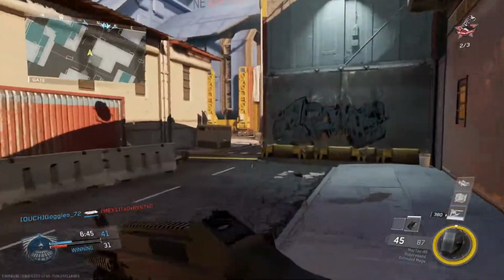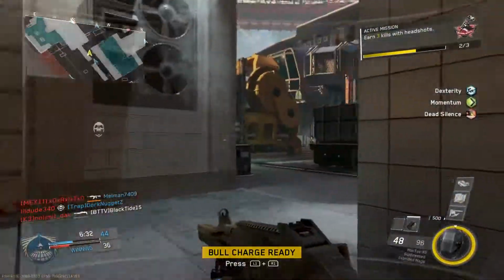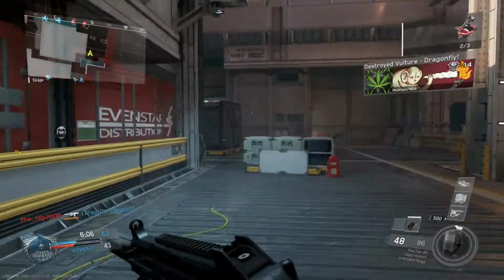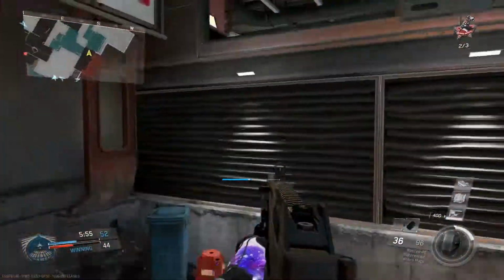Call of Duty: Infinite Warfare | Tried & True MW2 Custom Class Build!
Modern Warfare 2 Custom Class Build
MacTav-45 Suppressor, S-Ravage Extended Mag
C4, Smoke Grenade
Dexterity, Momentum, Dead Silence

This video would not be possible without the support of my top patron(s):
Wren Hampton
Diego Ortiz

(Formerly BlackTideTV)